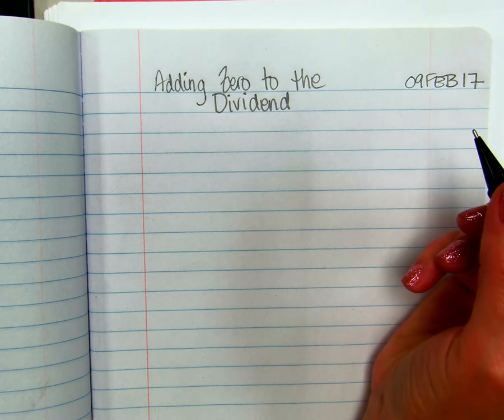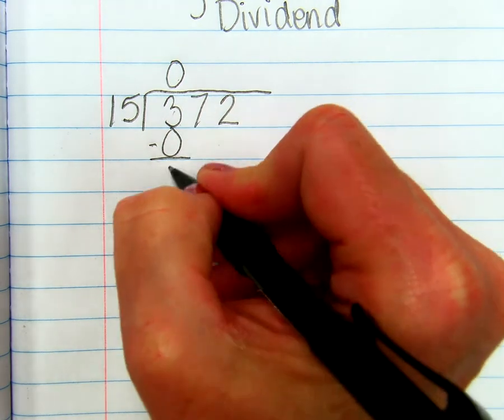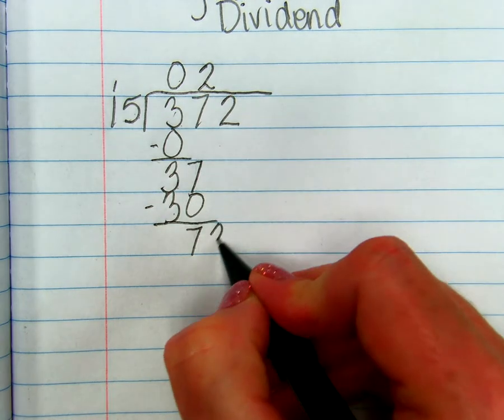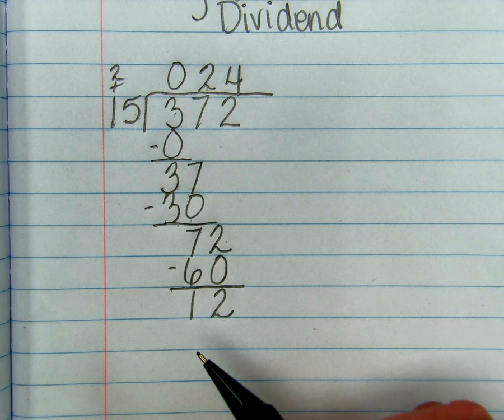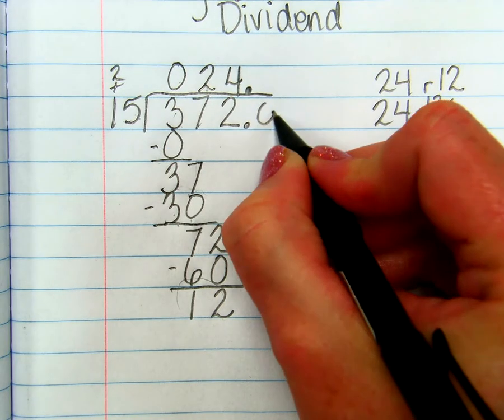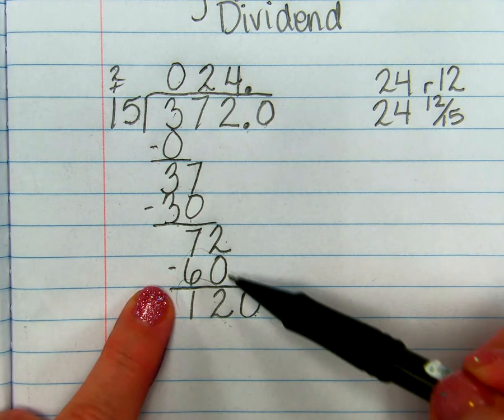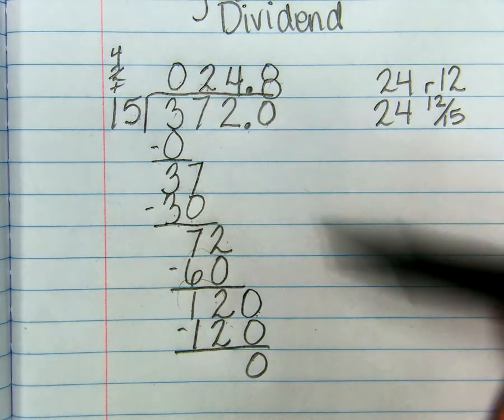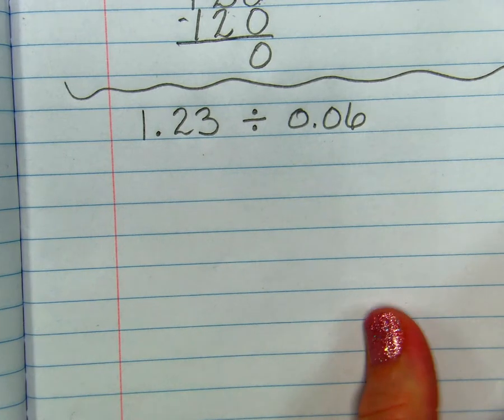HMH Go Math! Lesson 5.7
Write Zeros in the Dividend